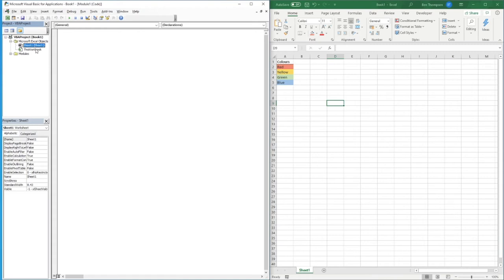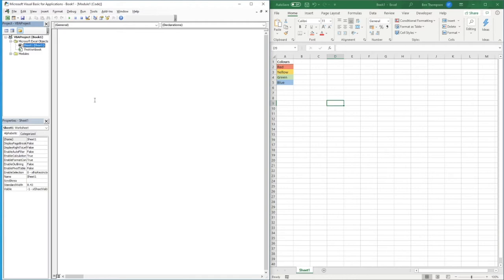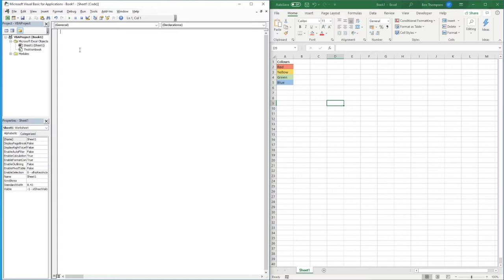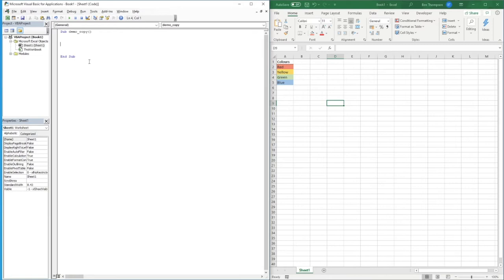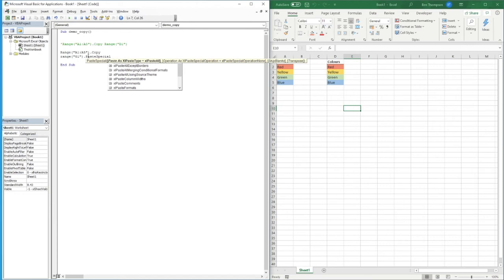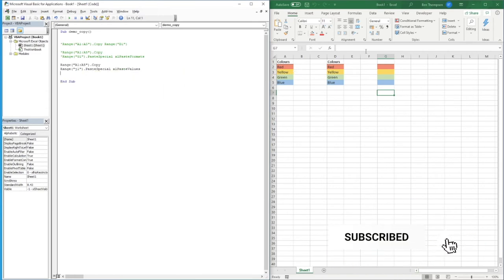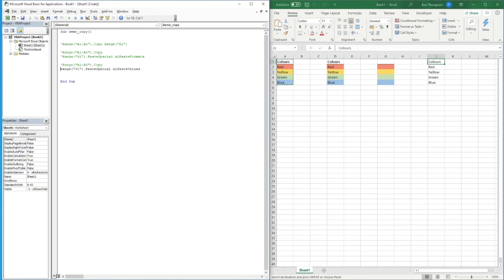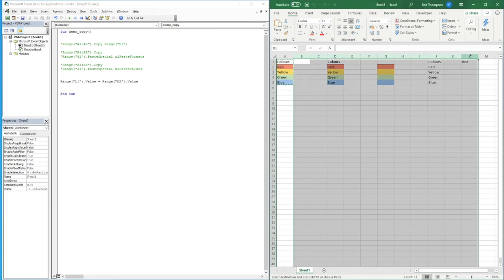Excel VBA: How to Copy and Paste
One of the best uses for Excel VBA is to automate repetitive tasks such as Copying & Pasting information.

In this video we demonstrate different methods available to us in Excel VBA to copy and paste data. We also cover pasting only values and pasting only cell formatting.

This tutorial is part of our VBA series looking in depth at learning to use Visual Basic for Applications in Excel.